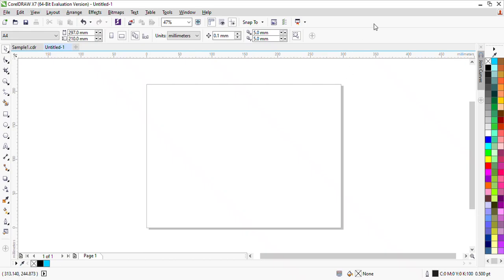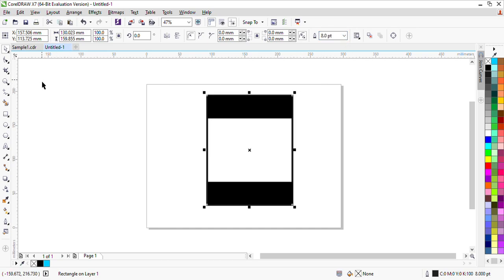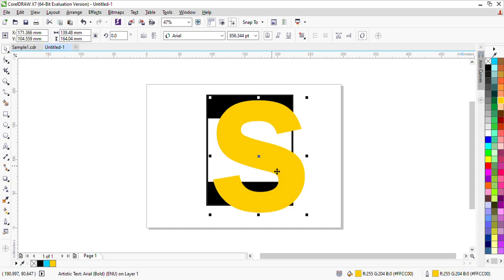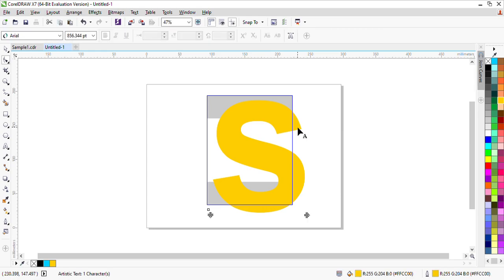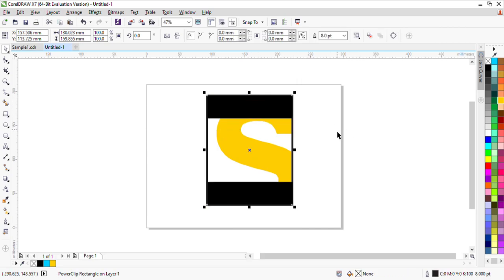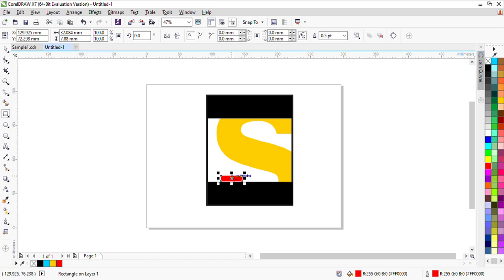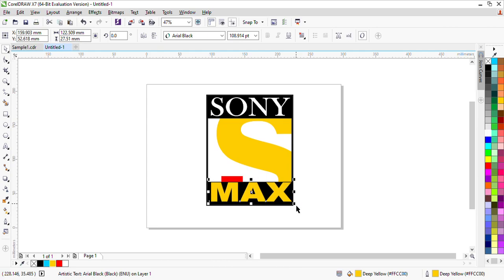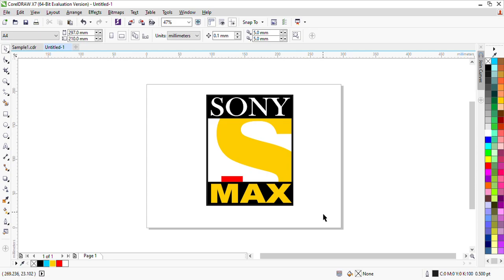HOW TO CREAT SONYMAX LOGO/KESE BNAYE SONYMAX KA LOGO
TOOL USE;
1,.RECTANGLETOOL
2. TEXT TOOL
3.AND POWERCLIP
4.FILOL TOOL